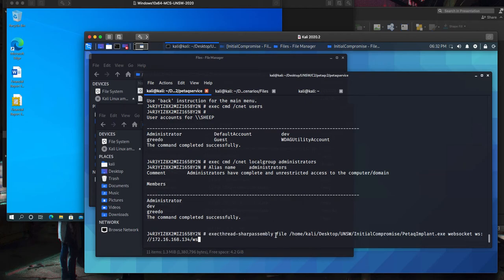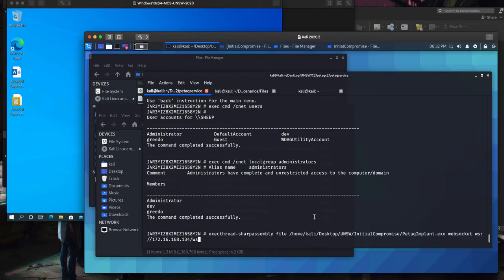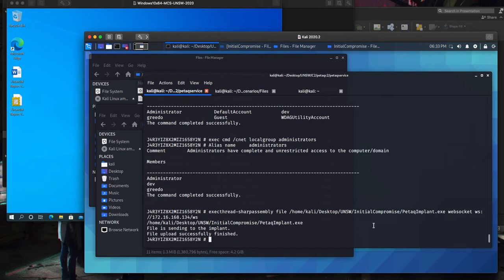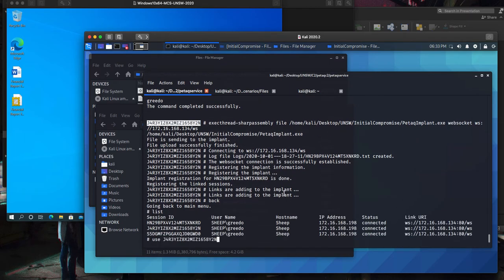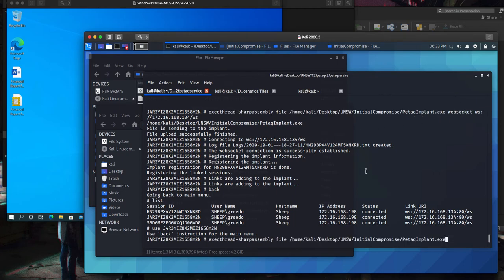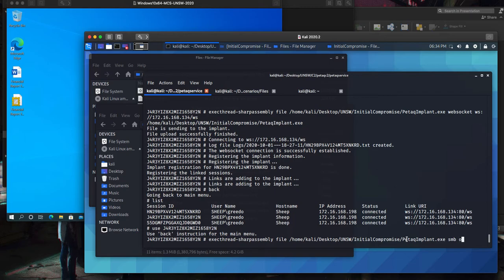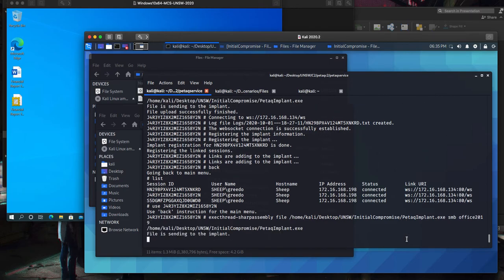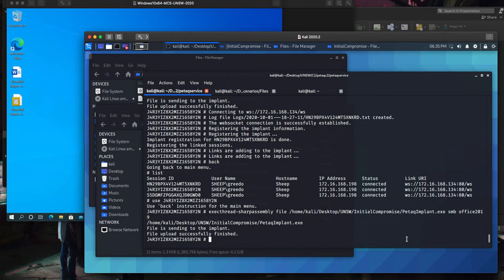TA505+ Adversary Simulation: Delivery - 2 Nested Implants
TA505+ Adversary Simulation: Execution Nested Implants